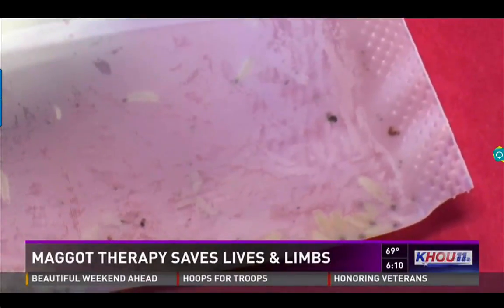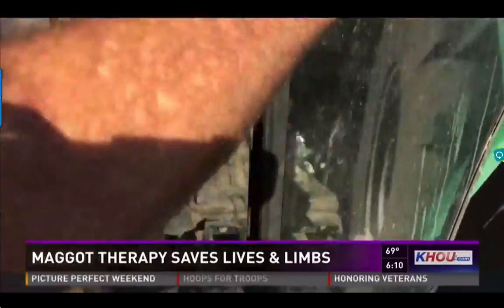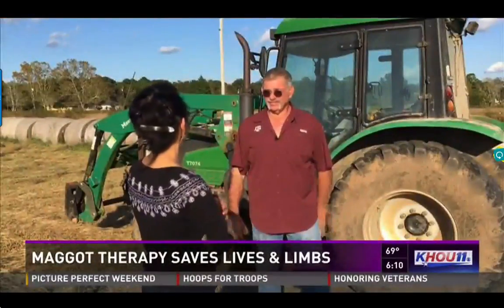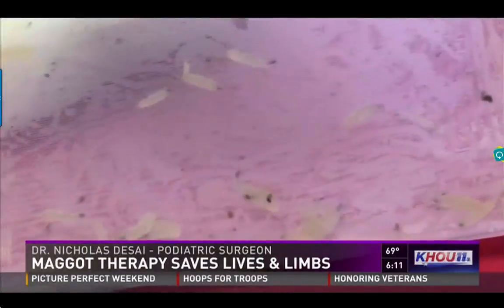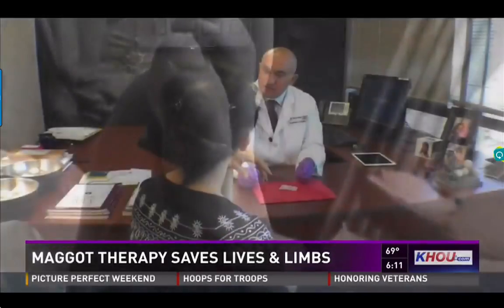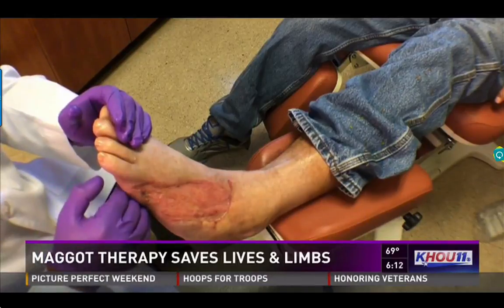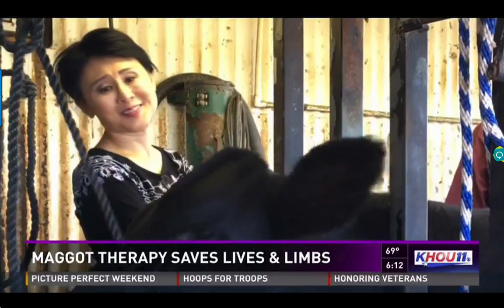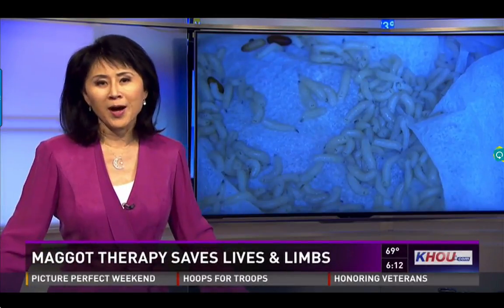Maggot Therapy for Diabetes | Wound Care Treatment in Sugar Land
See how maggot therapy saved a patient's foot.

Houston Methodist Sugar Land Hospital is the first in Fort Bend County to use an innovative biotherapy involving fly larvae to save a patient’s infected limb that otherwise would have been amputated.

Wound care specialist Nicholas Desai, D.P.M., used the BioBag®, a unique larval therapy, to clean dead tissue from a diabetic patient’s severely infected foot and quickly prepare him for a skin graft, saving him from a below-knee amputation. What would have been an 18- to 24-month ordeal — with multiple staged surgeries and significant future risks — was taken care of in a matter of days, allowing the patient to return to his daily routine quicker with full mobility.

“The BioBag actually relies on a very old practice that has been modernized in a unique way,” Desai said. “The use of larval therapy to debride, or clean, dead tissue from infected wounds dates back thousands of years. The BioBag brings it up to date by providing full containment of the fly larvae within a sealed, easy-to-apply dressing.”

Houston Methodist Sugar Land Hospital